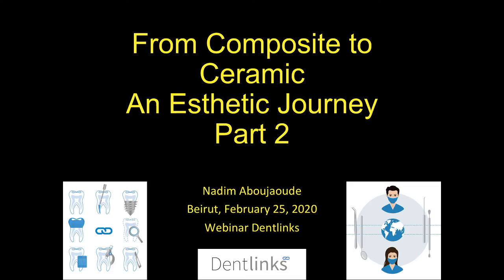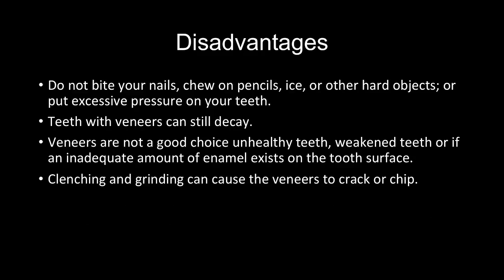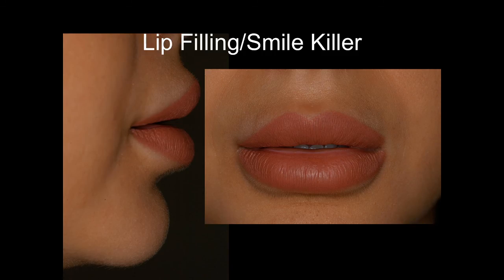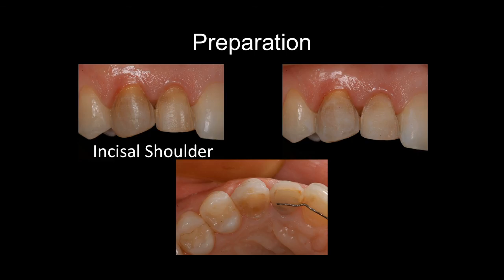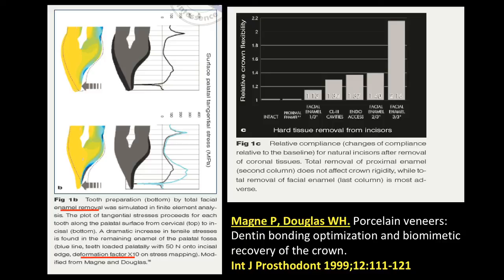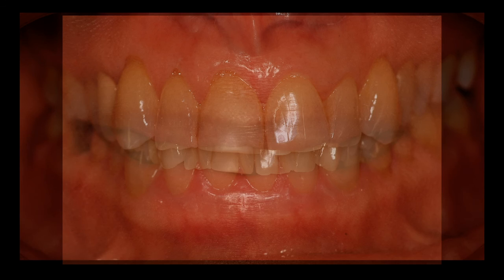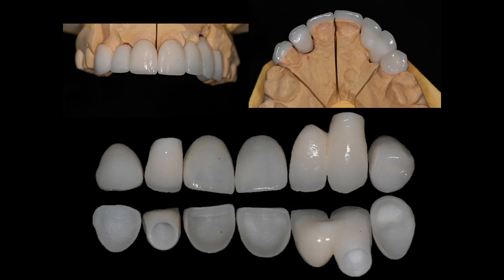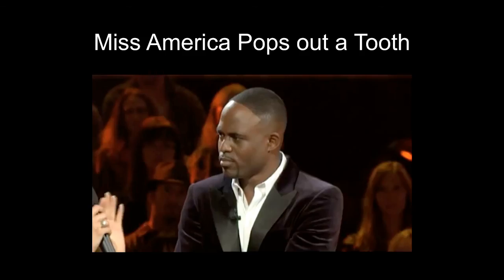From Composite to Ceramic: An Esthetic Journey. Part II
Dr. Nadim Abou Jaoude